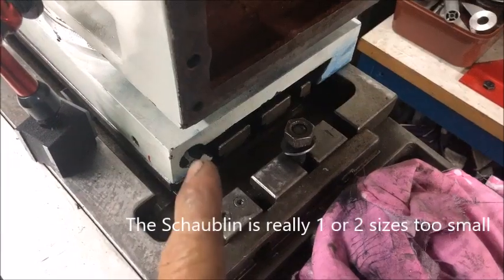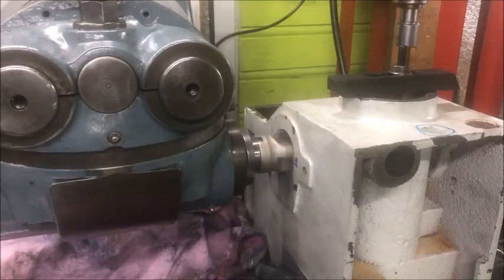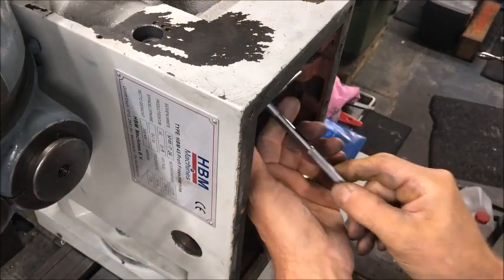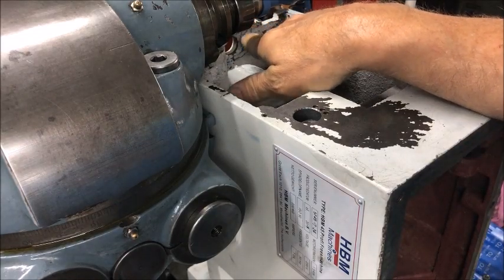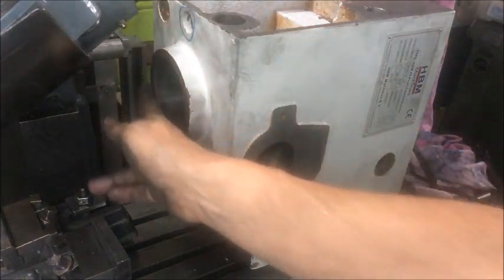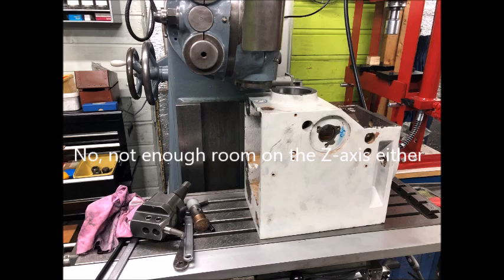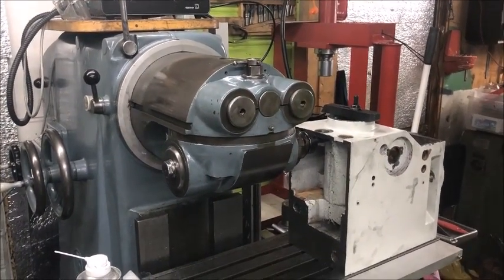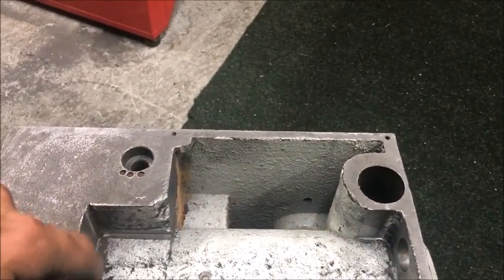HBM45 - head assembly - 3: machining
Finally the last part on the head work.
Showing some of the setup and work done using the Schaublin milling machine I have. It demonstrates (I think) the versatility of this type of mill, but also shows that it is not really big enough to work all aspects planned for this projects. The inability to precisely indicate and use a boring head (not enogh room/throw) for the spindle housing means that this must either be done elsewhere or use an alternative method instead of lining the bore to correct the bellmouth opening and somewhat large bore